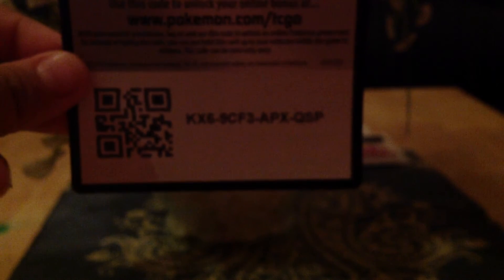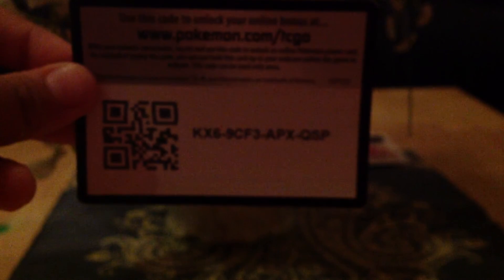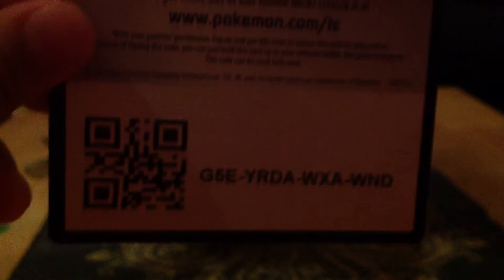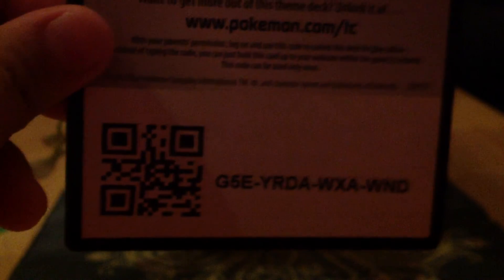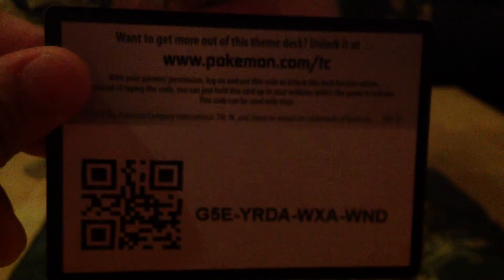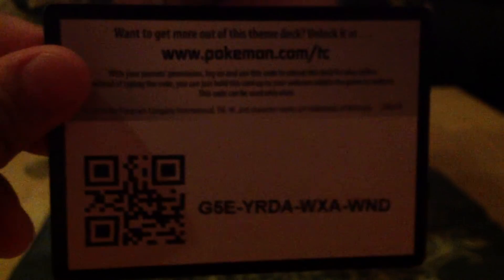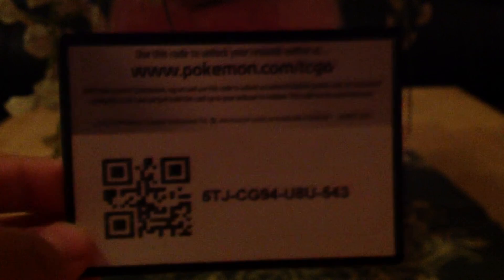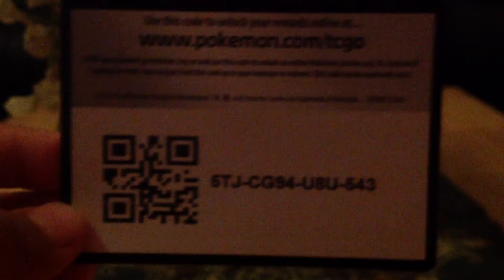Free pokemon TCG codes